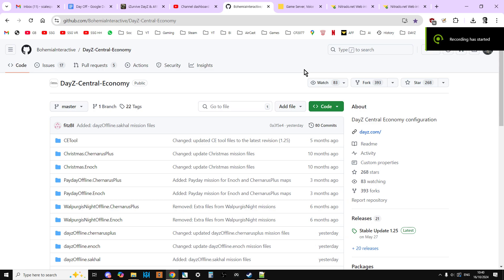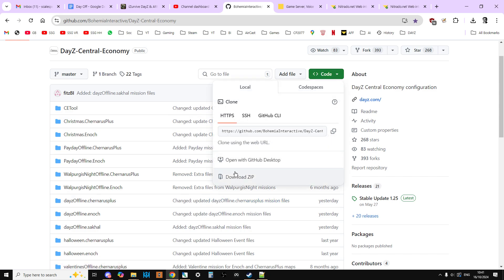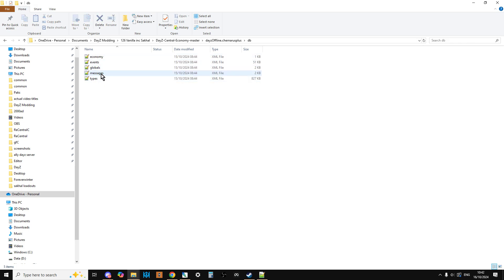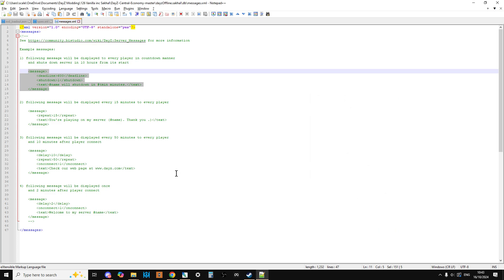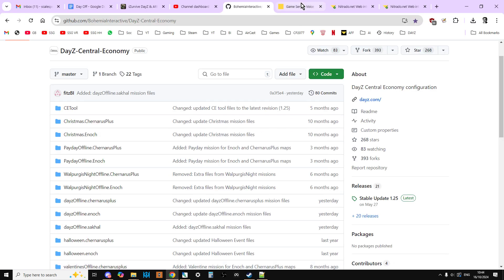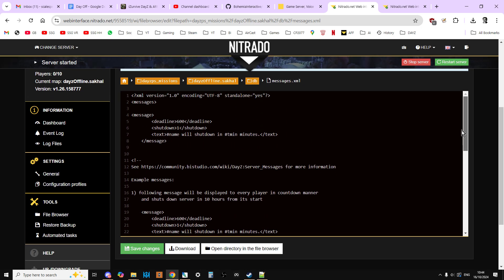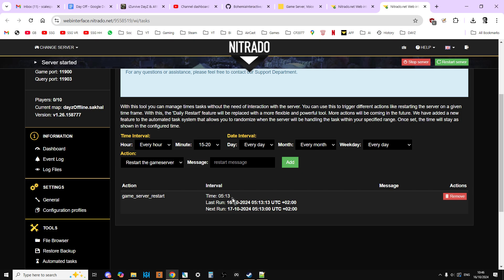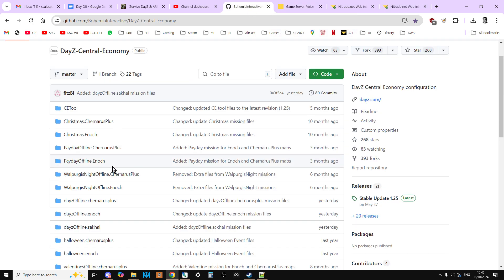How To Find, Download, Edit & Replace Missing messages.xml Sakhal DayZ Community Server Mission File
You may find that when you install the new Sakhal Winter Frostline map onto your Nitrado DayZ Community Server for PlayStation, Xbox or PC, that the messages.xml mission file is missing, so in this beginners guide tutorial I show you how to replace and put it back!

The above info was believed to be correct as of DayZ Update Patch 1.26, Oct 2024.

Thanks, Rob.